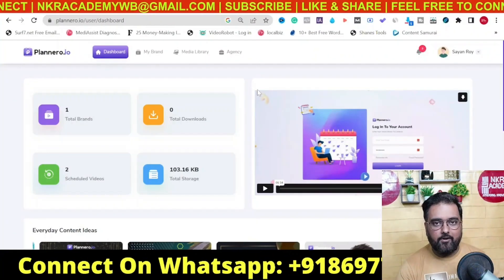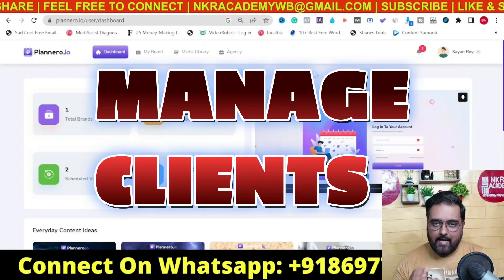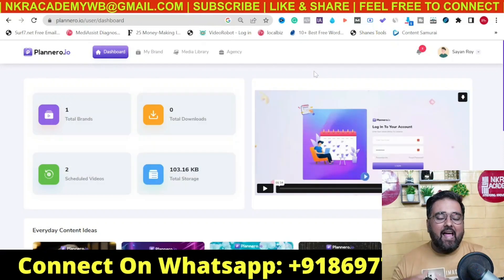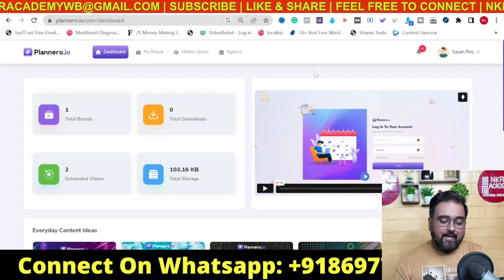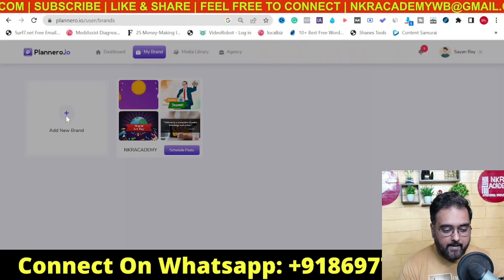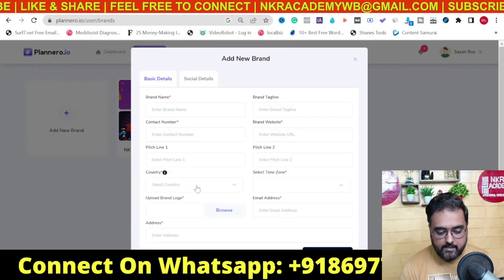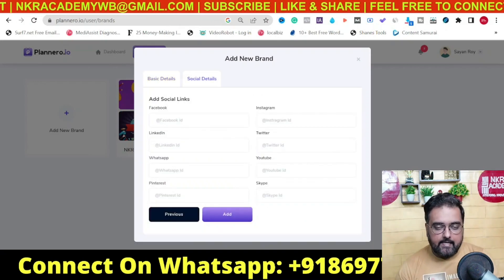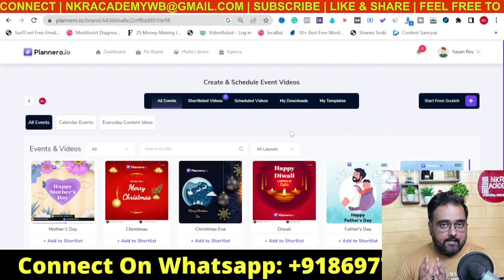Plannero Review | Plannero Demo And |🎁 Plannero Bonus 🎁👇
In This plannero Review, I Have Covered Complete Features And Functionalities Of The plannero.io Software. I Have Also Explained All The Pricing The Upgrades Details Inside My
plannero.io Review.

I Strongly Believe That My plannero Review Will Help You Understand If plannero.io Is The Right Software For Your Business Or Not. Inside My plannero Review, I Have Also Included A Bonus Package Where You Will Get 63 Premium Software Completely Free Of Cost As Your plannero Bonus.

plannero Can Help Create Amazing Videos From 350 Customizable Templates. It Can Also Help You Schedule Contents For Multiple Brands From Single Dashboard.

plannero Review - My plannero review Bonuses Contain 63 Premium Software.

If You Do Not Want To Miss Out Then Check The Link Provided Above To Find Out plannero Bonus.

plannero Review Bonuses : Instant Bonus Delivery: Your Bonuses Will Be Delivered Automatically, You'll Find Them Next To Your Purchased Files In JVZoo/Warrior Plus. Just Click The Button Above To Get Started.

🎁 plannero Review - TimeLine 🎁

00:00 introduction to plannero
01:50 plannero Bonus walkthrough
01:48 plannero demo
06:47 plannero bonus walkthrough
08:37 plannero pricing and upgrades
10:15 plannero bundle deal

plannero.io Review - What You Are Getting Inside

✅ Create gorgeous content for 365 days of the year.
✅ Schedule Years worth of Content in advance.
✅ 250+ Templates customizable Templates for Major Calendar Events &
Festivals across the globe.
✅ Huge collection of easily customizable everyday Content Ideas.
✅ Create Fully Branded Videos in a minute.
✅ Create Landscape, Square or Portrait Videos.
✅ Customize Videos with a powerful video editor.
✅ Manage Social Media for Multiple brands from 1 Dashboard.
✅ Directly Share Videos on Facebook, Instagram, Twitter, Pinterest & Linkedin.
✅ Download & Share Videos anywhere you want.
✅ Included Agency & Commercial Rights.